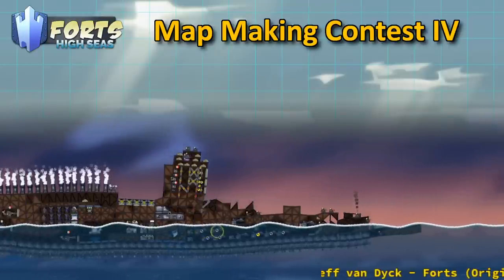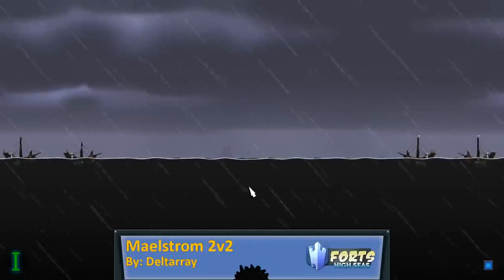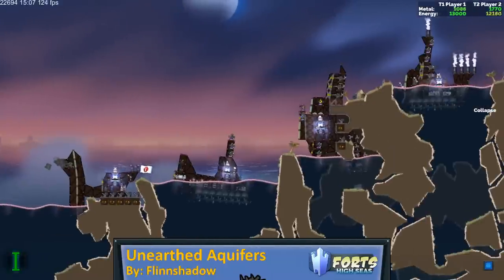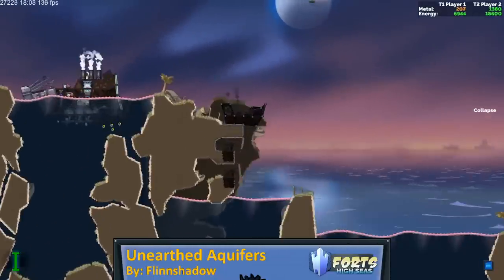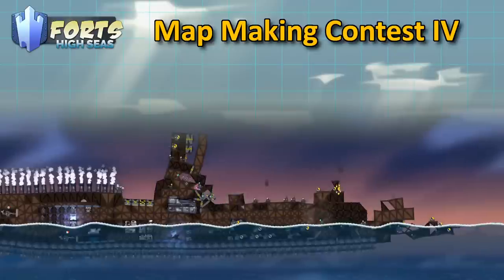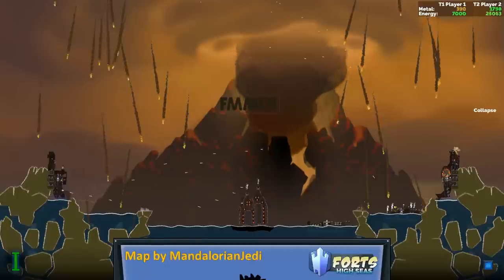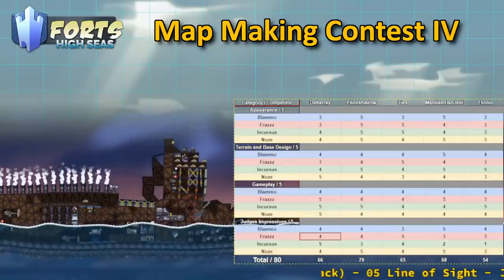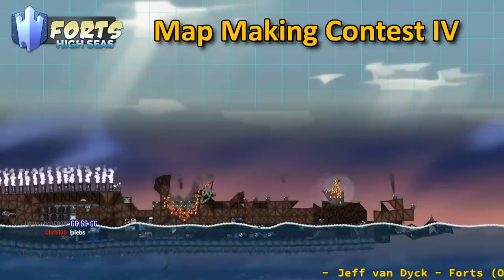Official Forts Map Making Competition IV - Forts RTS - Livestream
Hello there! Project Incursus here! Today we're showcasing the Forts Map Making Competition IV!

$1 for Posture Check.
$2 for Time to Stretch.
$3 for Hydrate.
$4 for Stereo Adjust.
$5 for Fire.
$20 or more for Nuclear Strike

I love streaming, and can't wait to stream more! Come join the fun as we take on the world in the game of Forts. Cannons and lasers and armor and more in the world of Forts!

I love hearing back from you guys about my family friendly videos, what do you like? What criticisms do you have for the video?